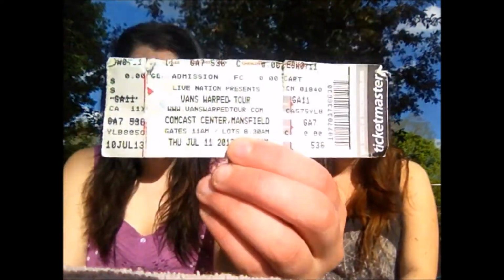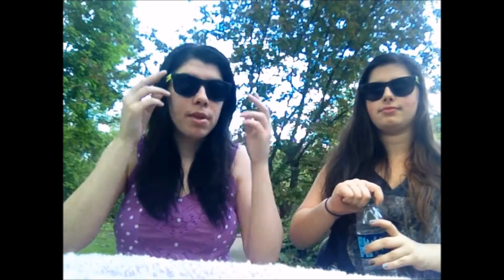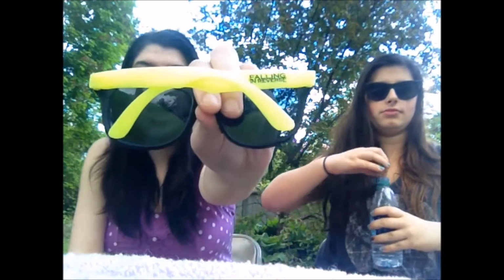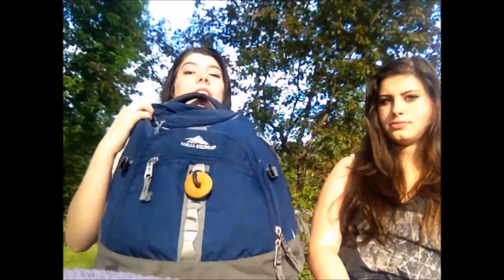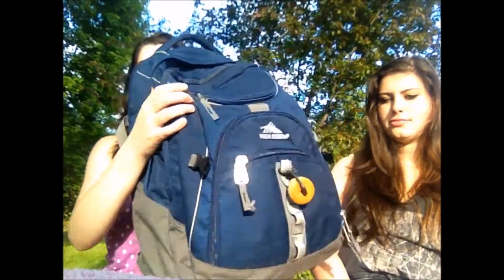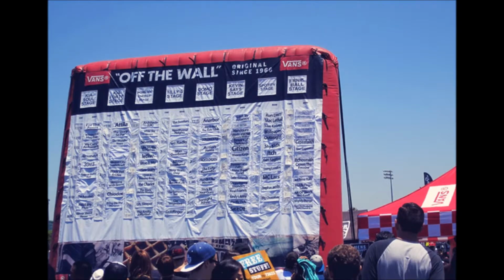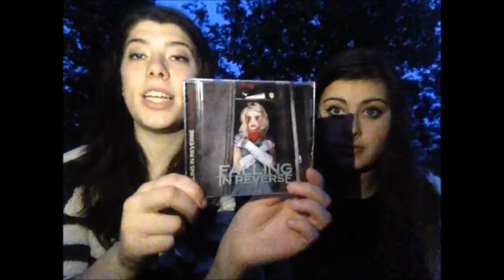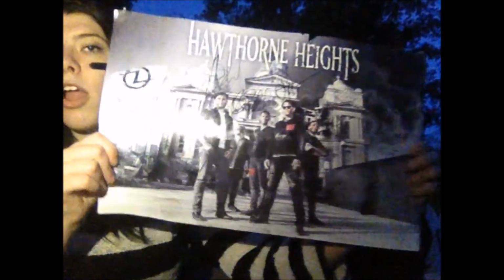WARPED TOUR SURVIVAL GUIDE EXTRAVAGANZA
Hey guys! I hope you all enjoy this video and that it helps you out and answers any questions you have about warped! See ya in the pit!!